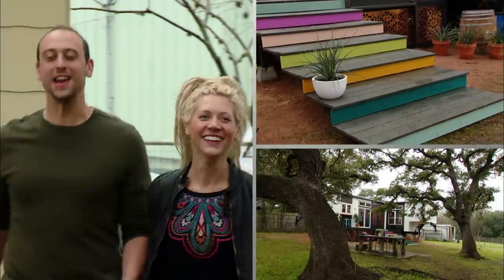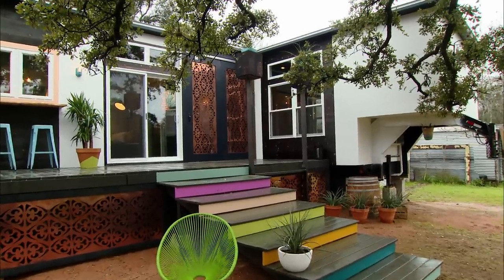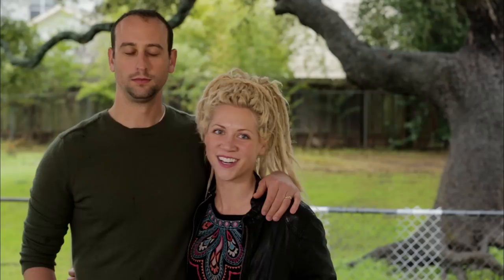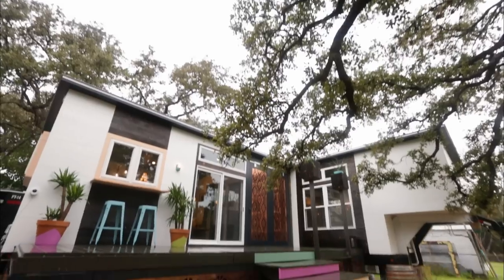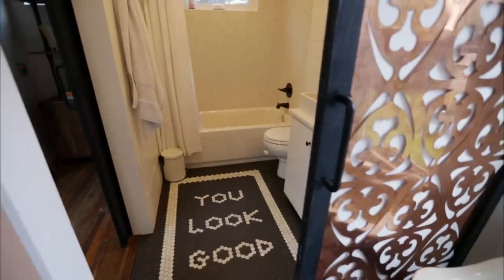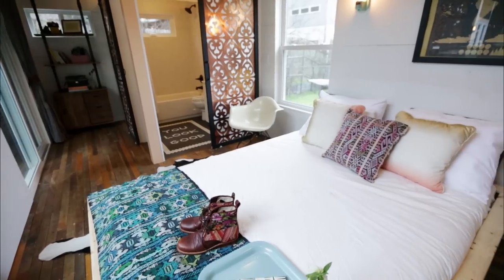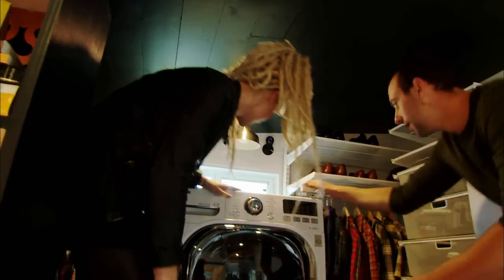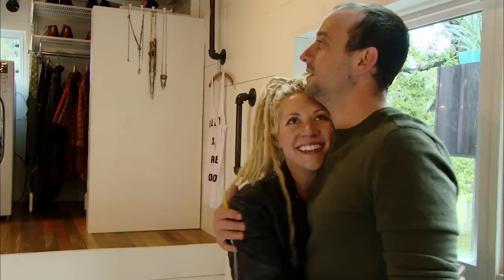Tiny House Nation: Wine Tasting House Reveal (S2, E10) | FYI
Aaron and Meredith check out the custom tiny home built with their winery business in mind in this scene from "400 Sq. Ft. Wine Tasting House."

Season 2
Episode 10
400 Sq. Ft. Wine Tasting House

In a Tiny House Nation, renovation experts and hosts John Weisbarth and Zack Giffin travel across America to show off ingenious small spaces and help new families design and construct their own mini dream homes.